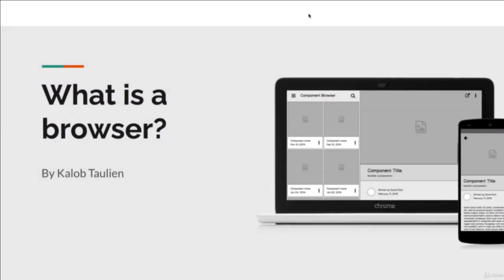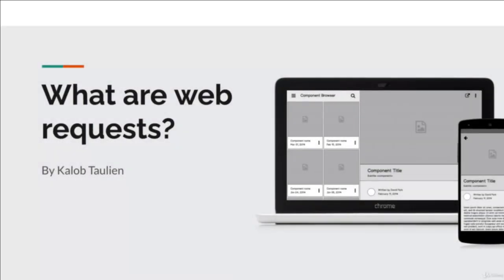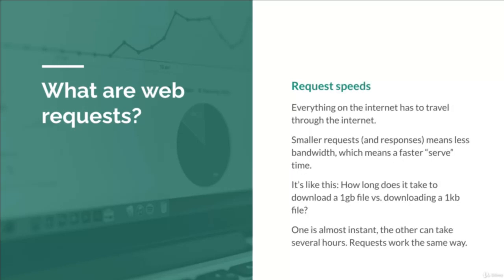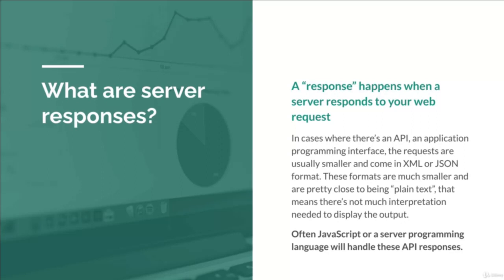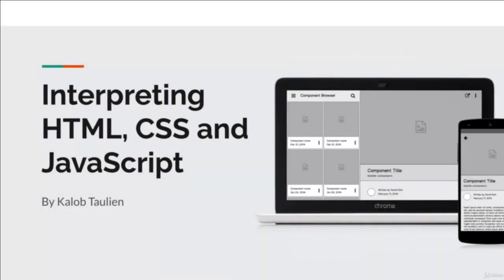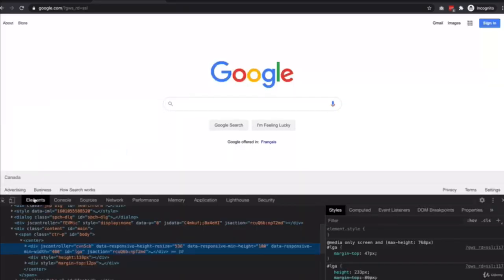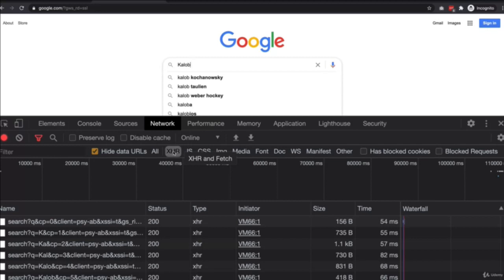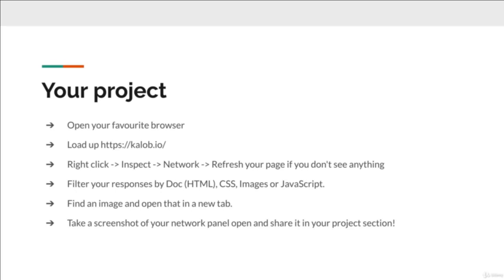2. Understanding how websites work, a glimpse into the request response lifecycle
Unveiling the Full Stack Web Developer Course: Dive deep into the world of web development with our all-inclusive guide specially crafted for beginners. Harness the power of ReactJS, one of the most sought-after JavaScript libraries, and lay a robust foundation for your full-stack journey. Whether you're a complete newbie or just looking to refine your skills, our course promises a hands-on, engaging learning experience.